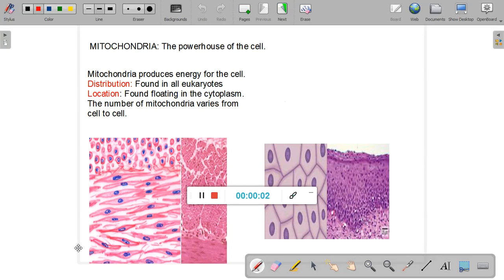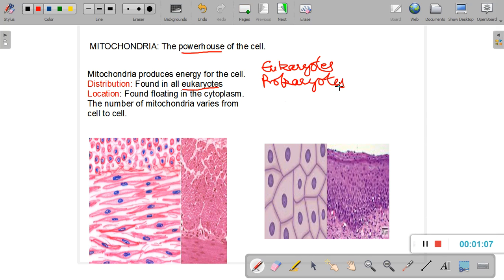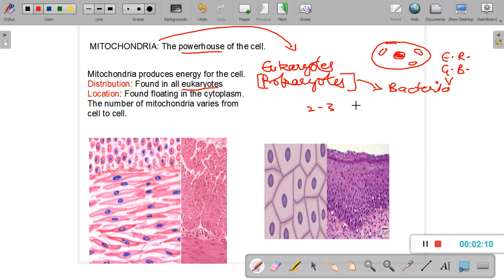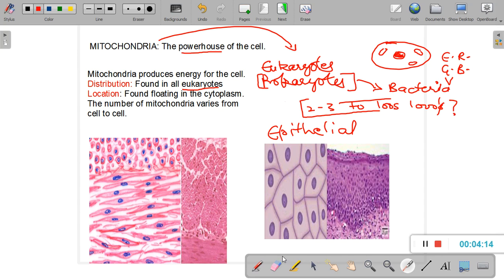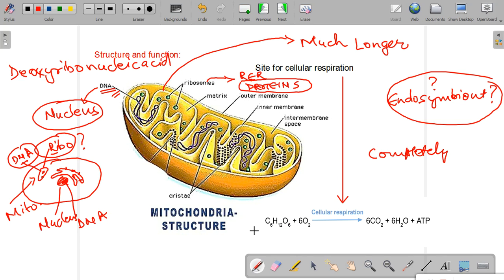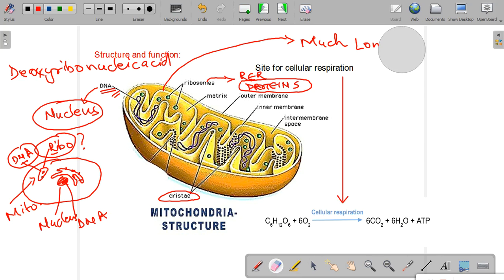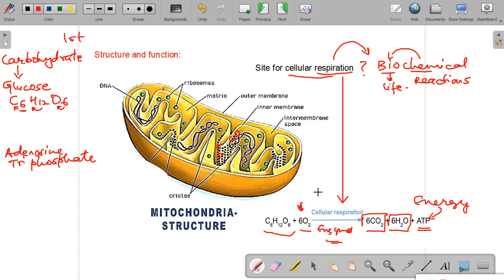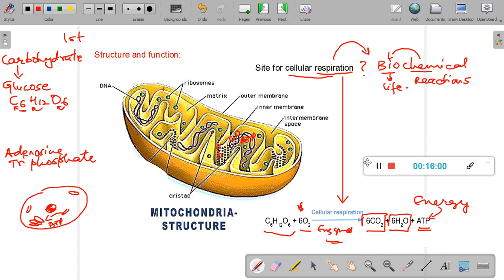Mitochondria 8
Middle school